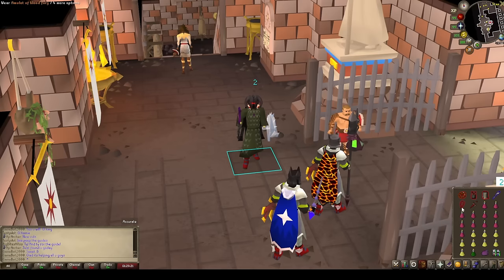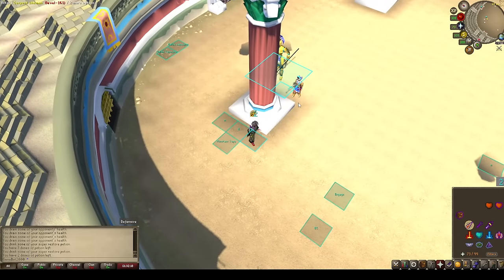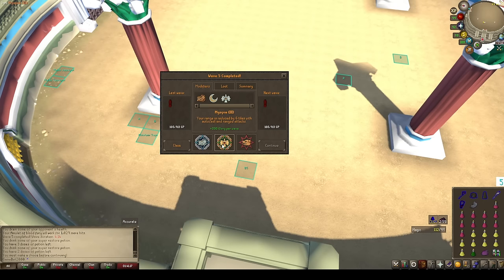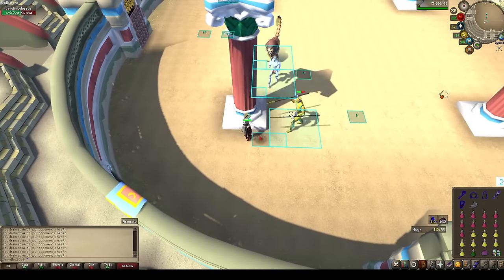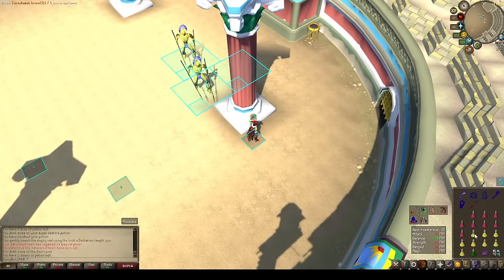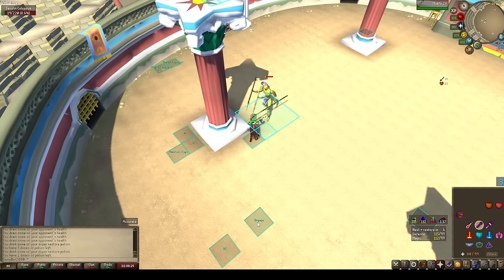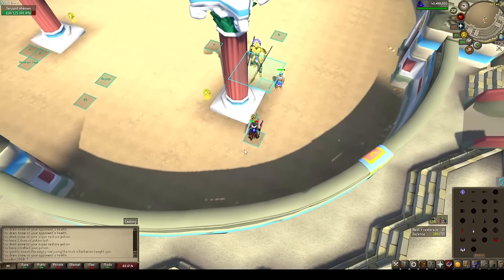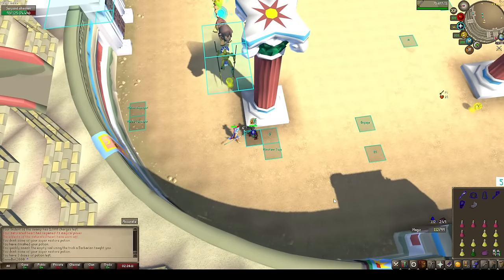Iron Friendly Budget Colosseum Guide || 100m-200m Setup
We can beat the colosseum with less than 200mil in gear using VERY simple strategies!

0:00 - Introduction and Gear
3:12 - Wave 1
3:53 - Wave 2
7:26 - Wave 3
10:34 - Wave 4
14:02 - Wave 5
18:30 - Wave 6
24:09 - Wave 7
30:33 - Wave 8
40:33 - Wave 9
45:50 - Wave 10
56:10 - Wave 11